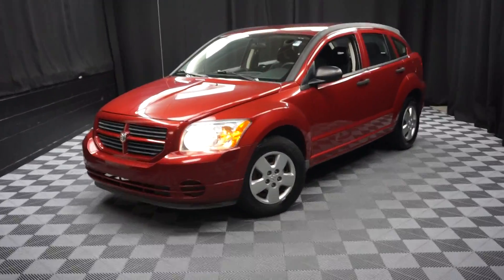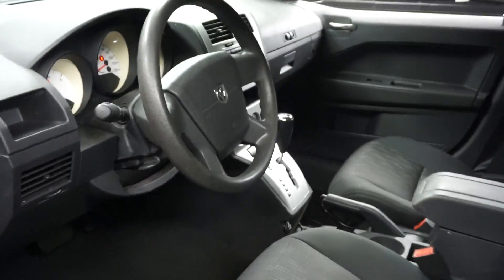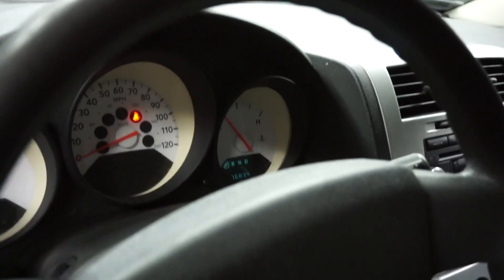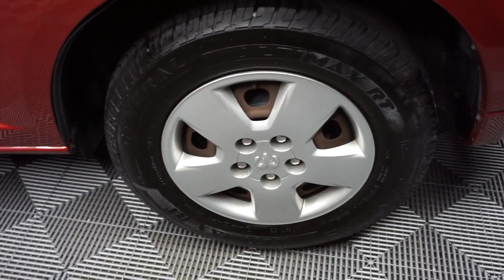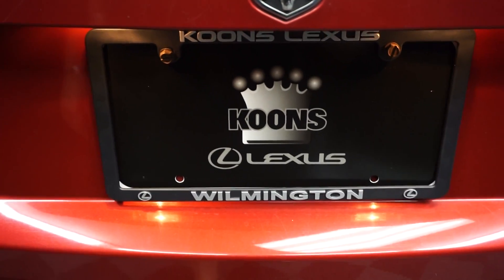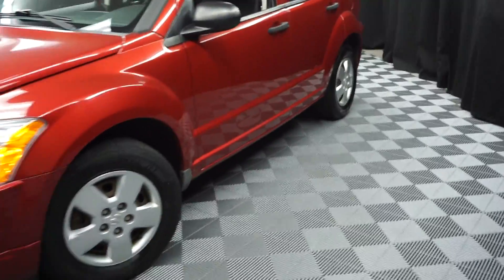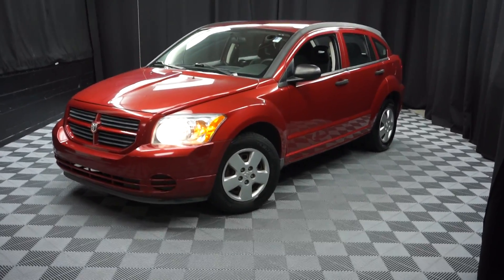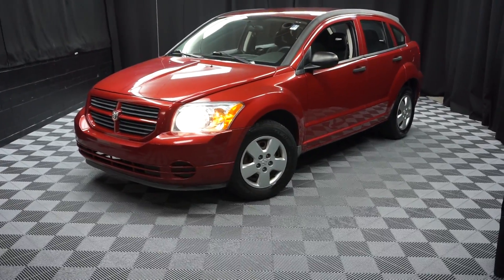2008 Dogde Caliber WalkAround Lexus of Wilmington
2008 Dodge Caliber SE in Inferno Red Crystal Pearlcoat, RUN DON'T WALK, LOW MILES, FREE CARFAX REPORT, and ONE OWNER.

Your quest for a gently used car is over. This handsome 2008 Dodge Caliber has only had one previous owner, with a great track record and a long life ahead of it. This great Dodge is one of the most sought after used vehicles on the market because it NEVER lets owners down. You'll be glad you did! Proudly serving Delaware, Pennsylvania, New Jersey, New York, Maryland and Virginia.